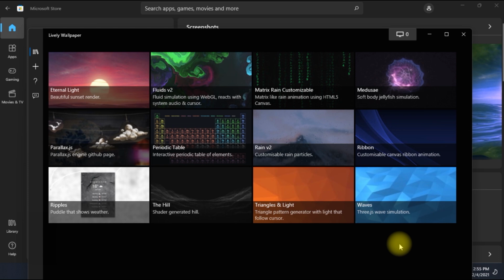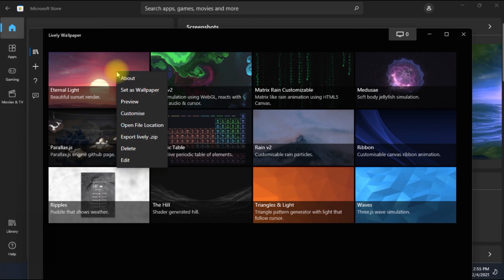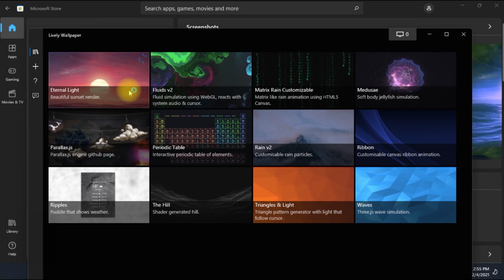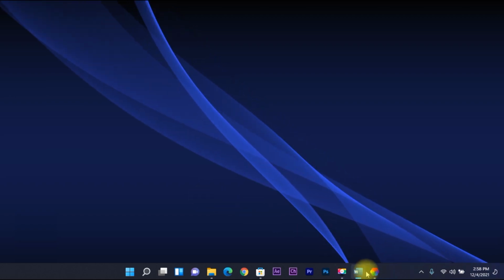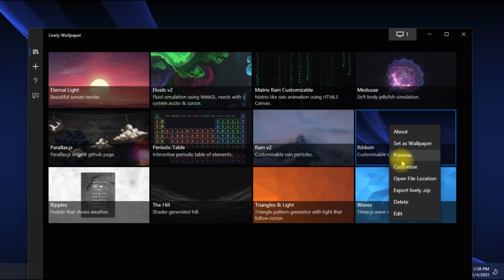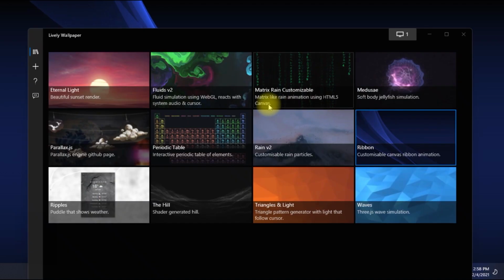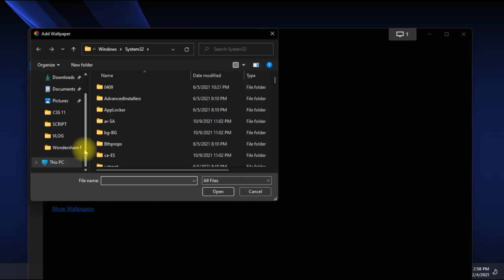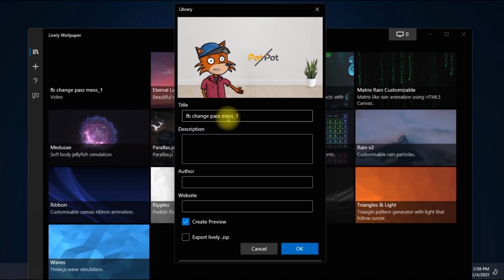How to Animate Background Wallpaper on Windows 11 and Windows 10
In this video, I will show you how to add animated and lively wallpaper on both windows 10 and windows 11

Using Lively Wallpaper, we can animate the wallpaper background. We can also import custom video and designs and it's free and open source.